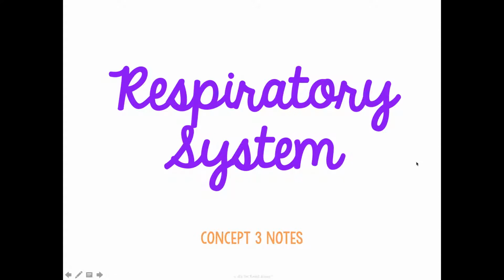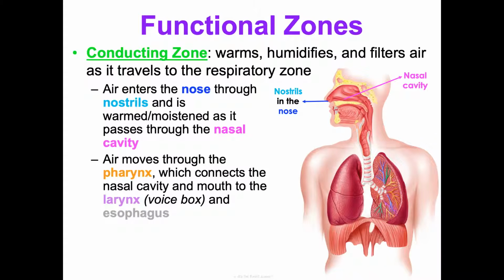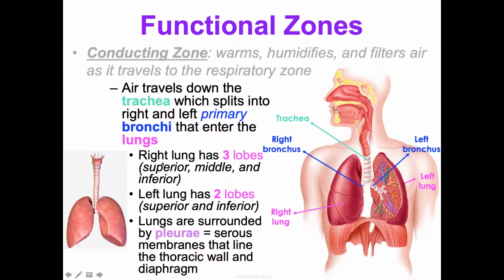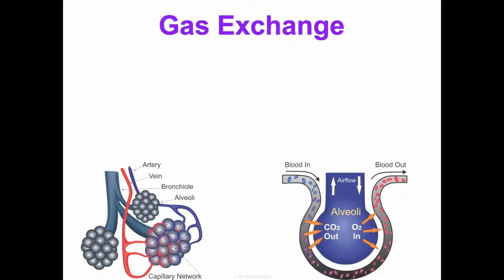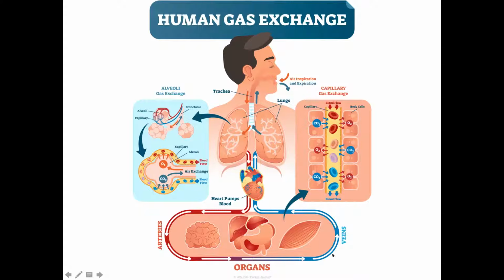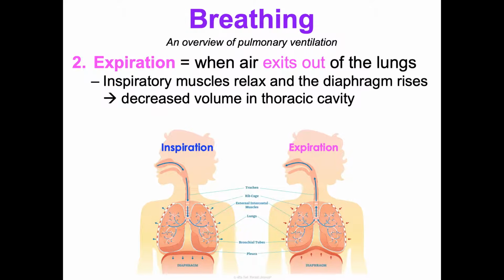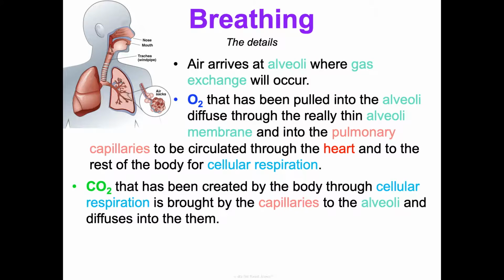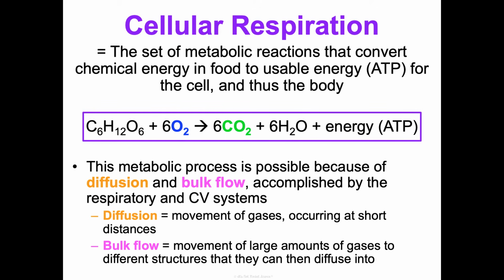Unit 4 Transport Concept 3 Notes